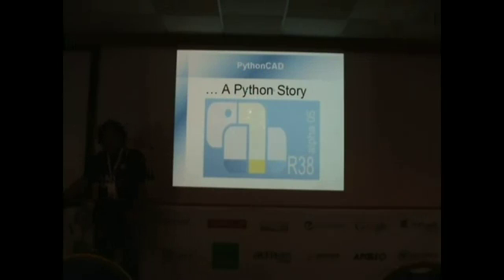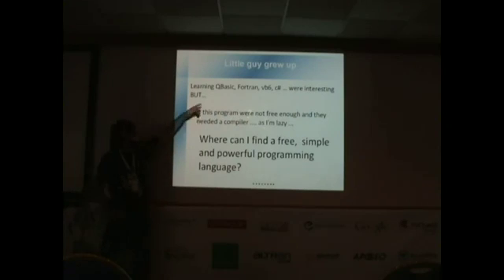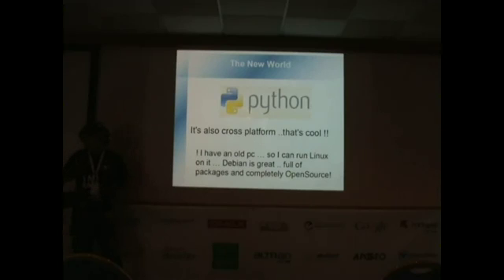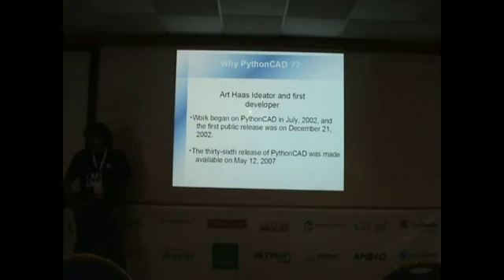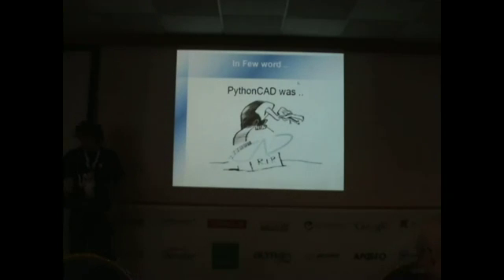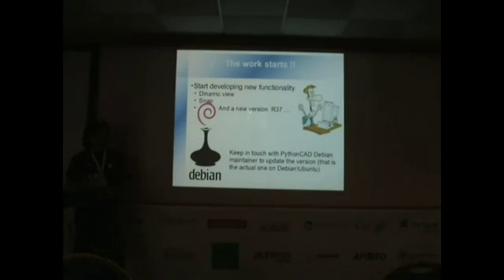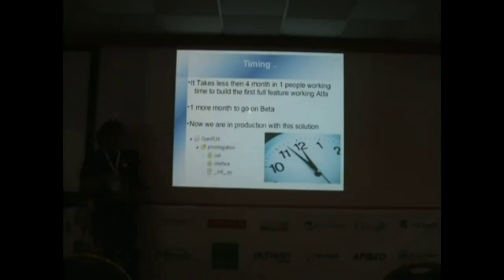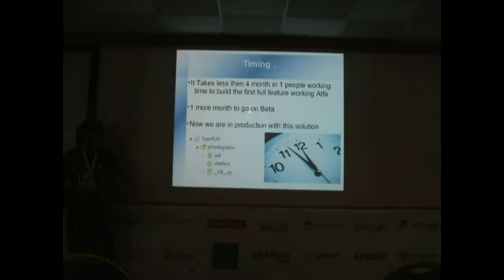Developing a Cad application as an hobby My exciting hobby is now my job